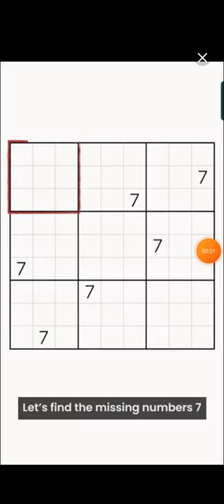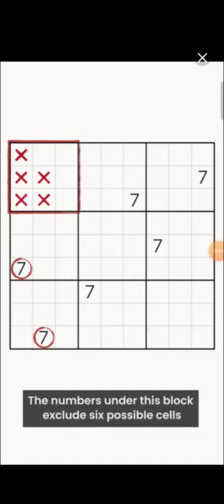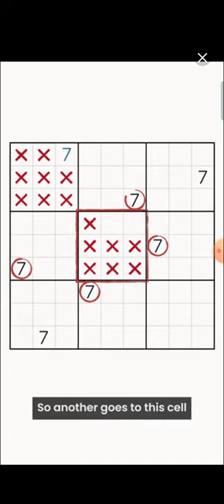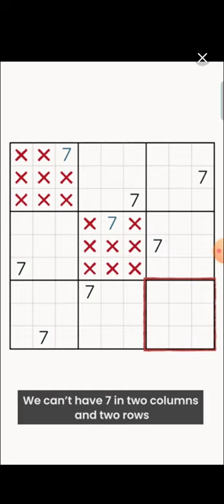Sudoku.com - Classic Sudoku | Ad 1